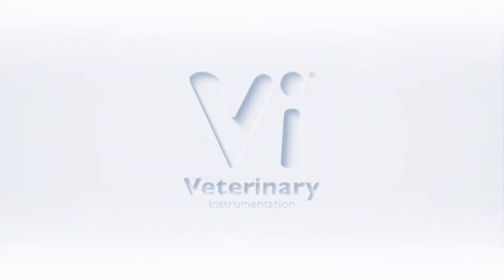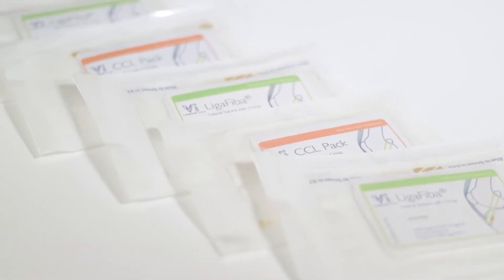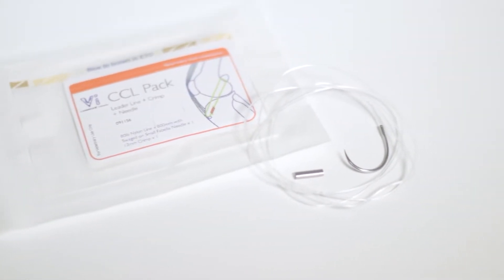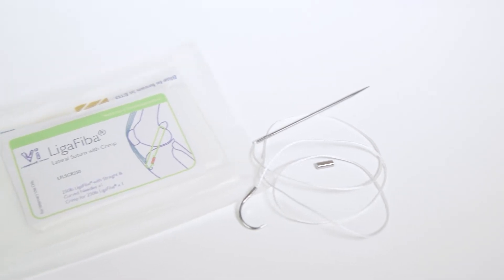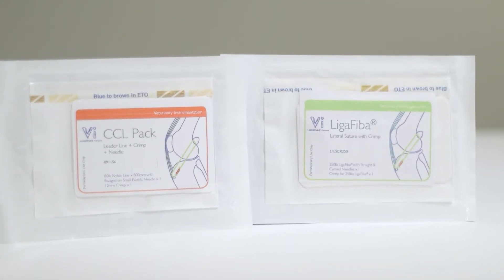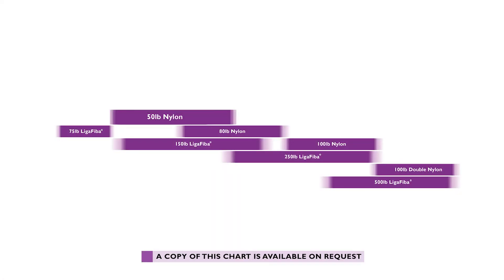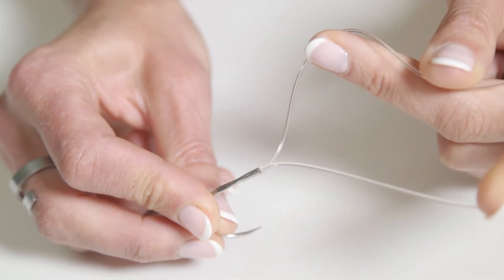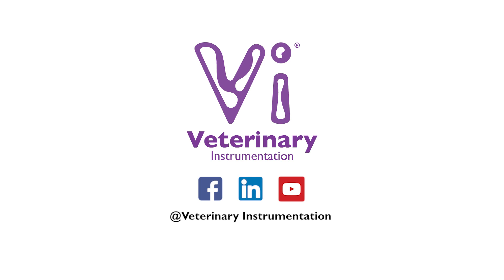Nylon & Ligafiba® (Veterinary Orthopaedics Instrumentation Overview)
In our latest instalment of our new video-based education series, Under The Skin, the focus is on Nylon & LigaFiba®.

Nylon & LifaFiba® are popular products which can be used across a range of Orthopaedic procedures, but their primary application is in the lateral suture procedure to stabilise the stifle joint following rupture of the cranial cruciate ligament. LigaFiba® is also commonly used in Hip Toggling procedures. In this video we will focus on the use of LigaFiba® & Nylon as implants for extracapsular cruciate repair techniques.